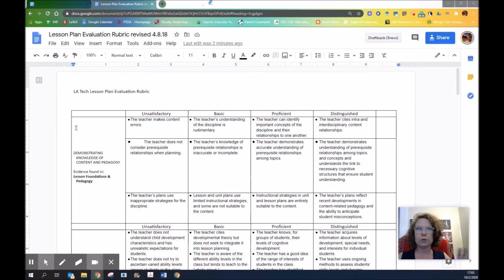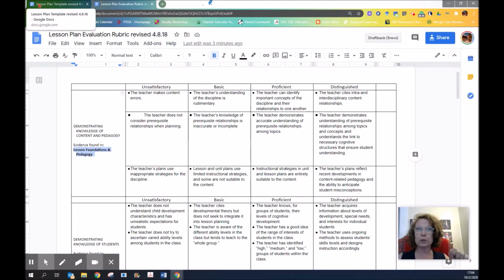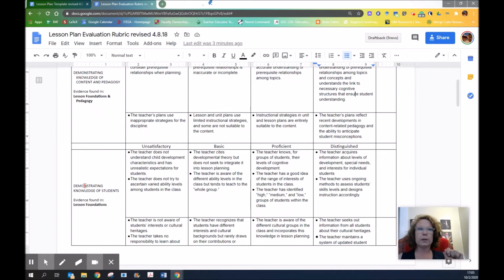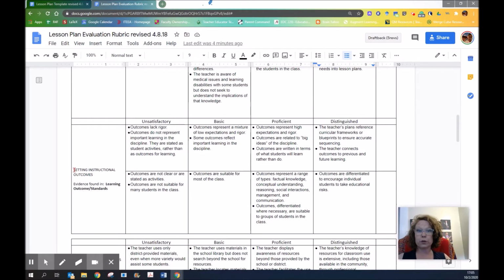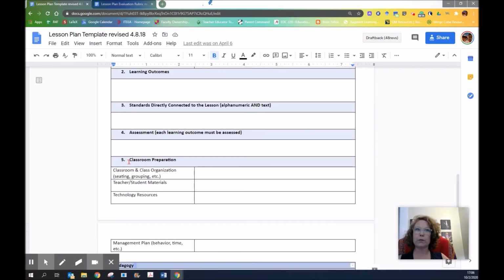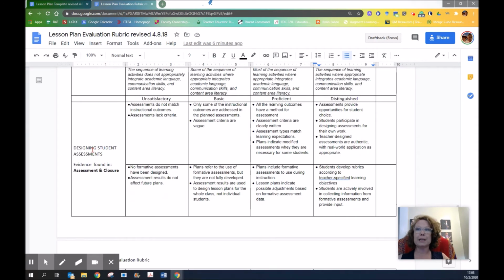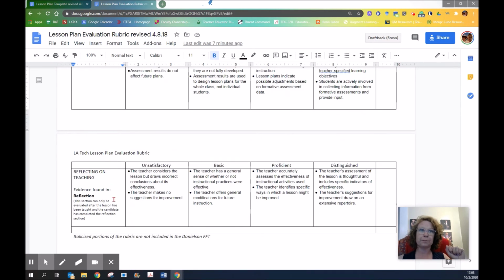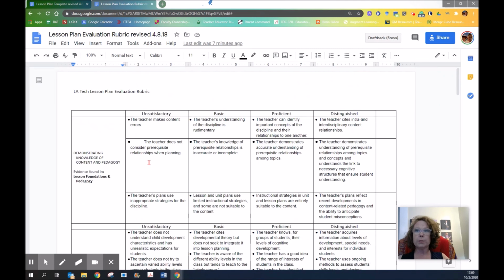Lesson Plan Rubric Explained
W. Sutherland
Louisiana Tech University
Fall 2020